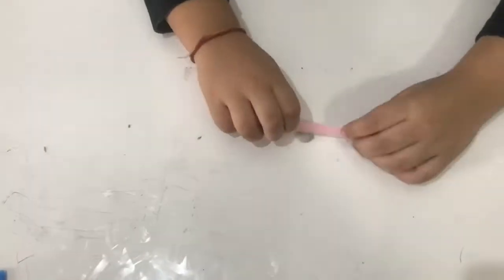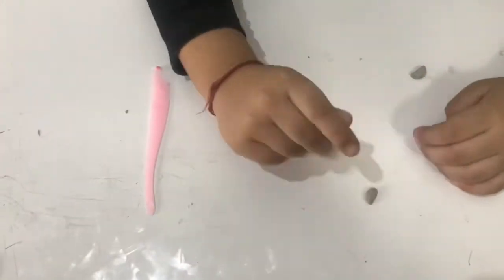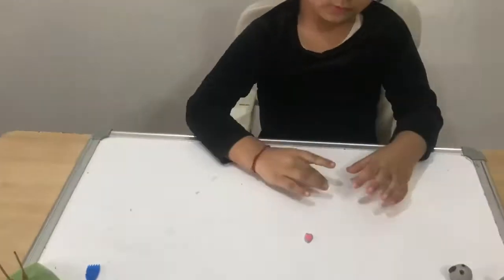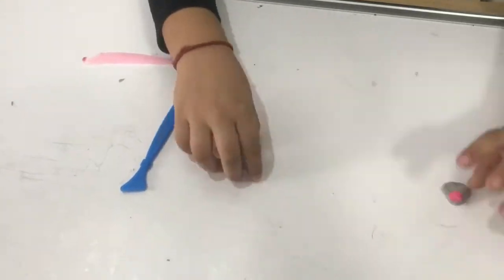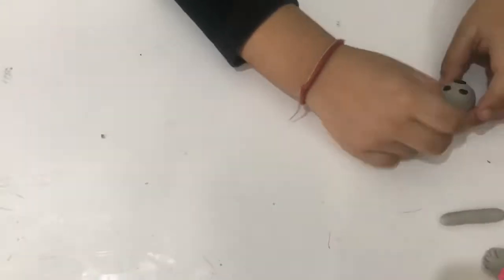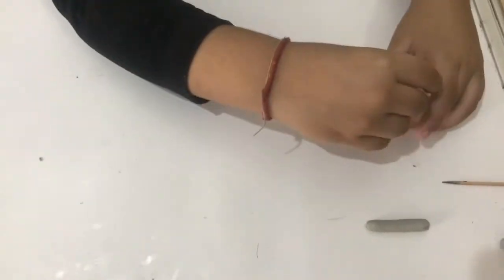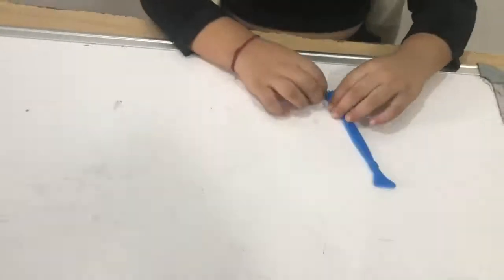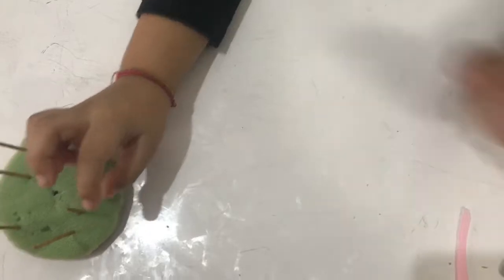Arshia Dhingra Clay Modelling From Father Agnel School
Koala making with Clay